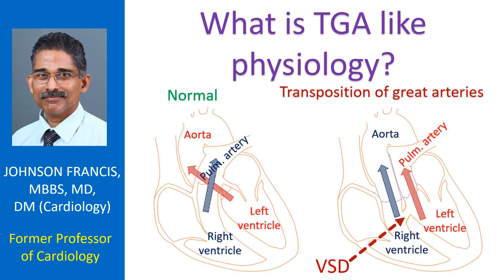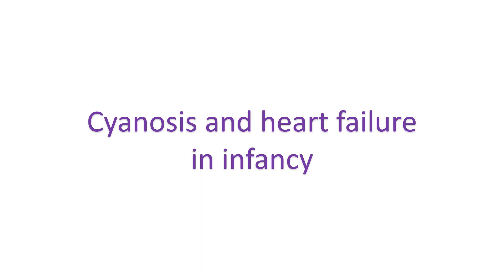What is TGA like physiology?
TGA like physiology is cyanotic heart disease with high pulmonary blood flow. Following congenital heart diseases have cyanosis with high pulmonary blood flood flow, also called transposition like physiology:
Dextro transposition of great arteries (D- TGA) with ventricular septal defect (VSD) and no pulmonary stenosis (PS)
Double outlet right ventricle (DORV) with VSD and no PS
Tricuspid atresia with VSD and no PS